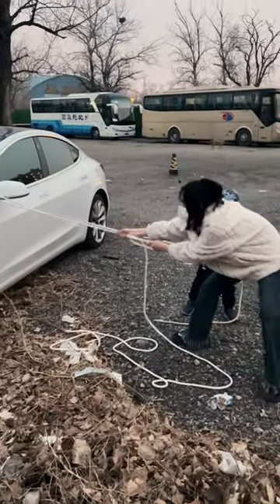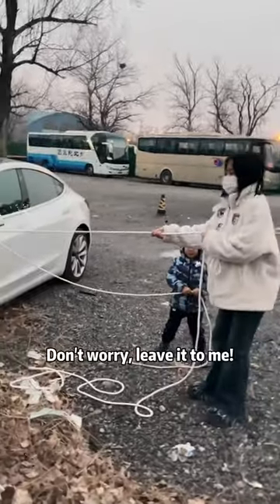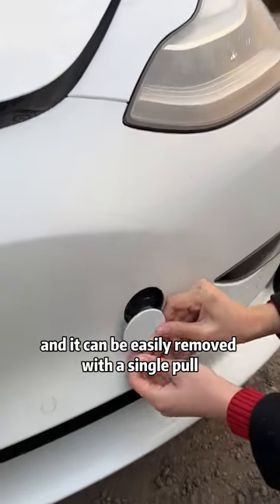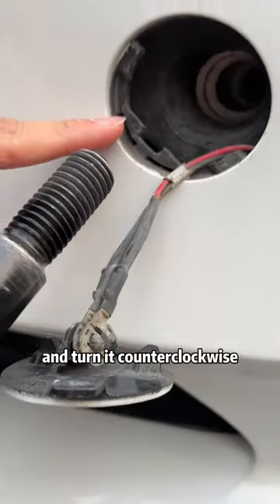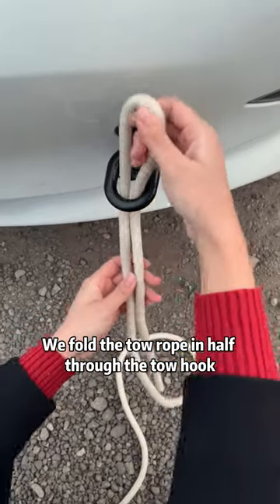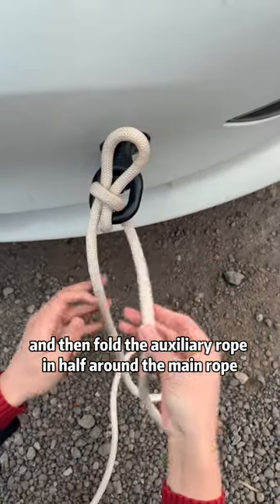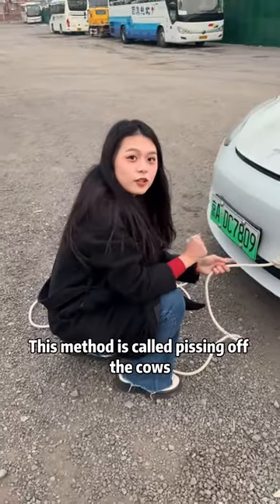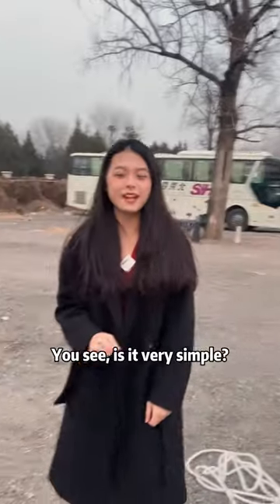This is the correct way to use the car tow rope!